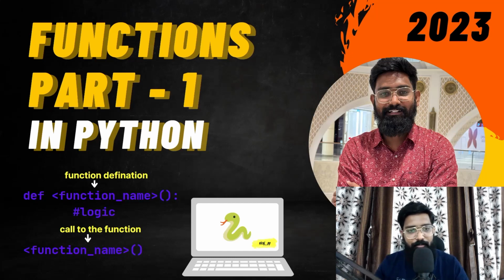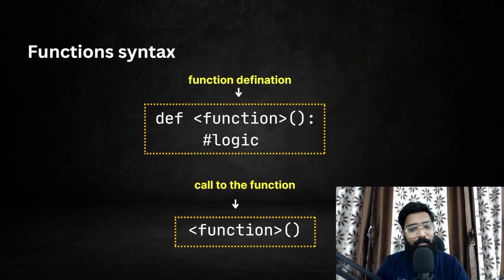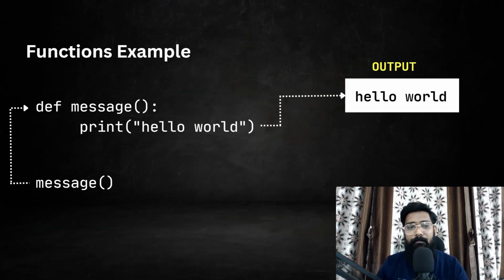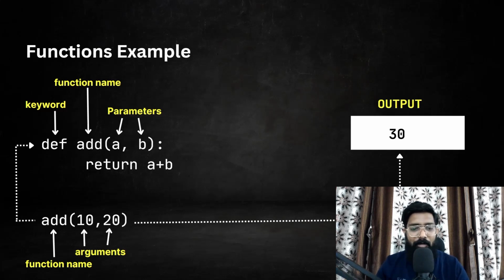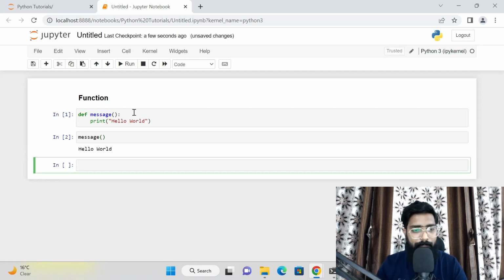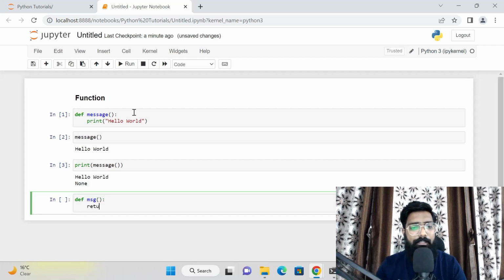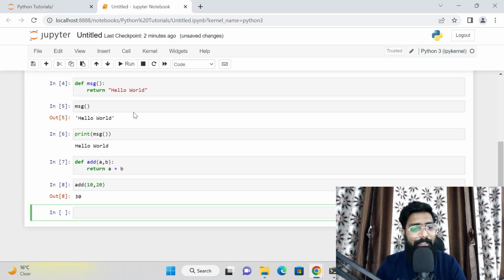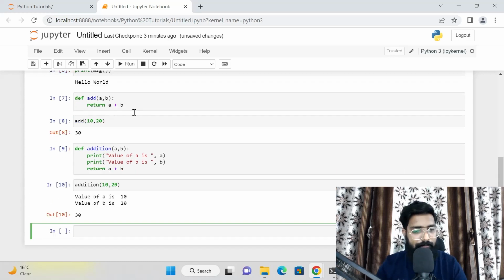#22 function in python | python functions | functions part 1 | viraj_py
Function in python | Part 1
- What function returns?
- How function works